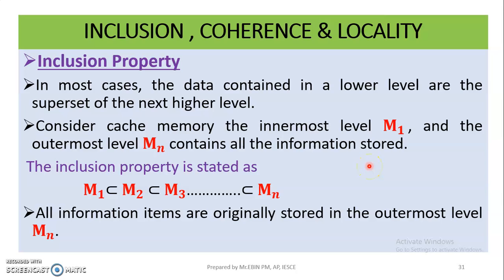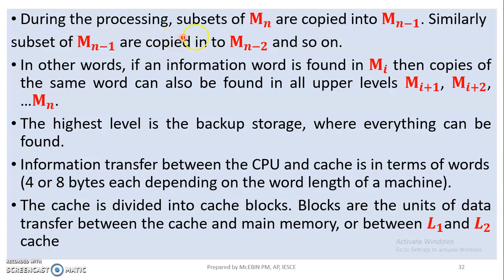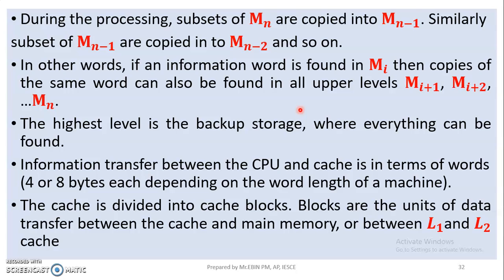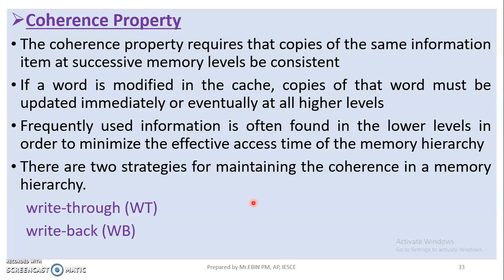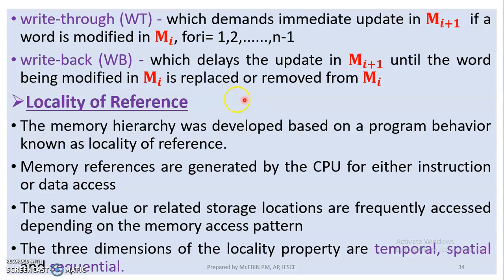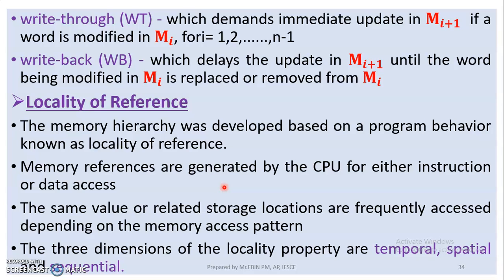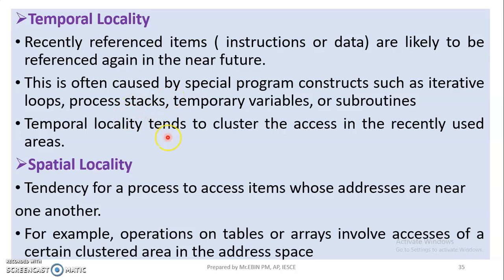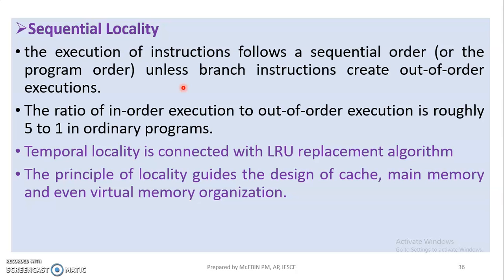CSA - MODULE 2 - TOPIC 5 - INCLUSION , COHERENCE & LOCALITY OF REFERENCE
INCLUSION , COHERENCE & LOCALITY OF REFERENCE